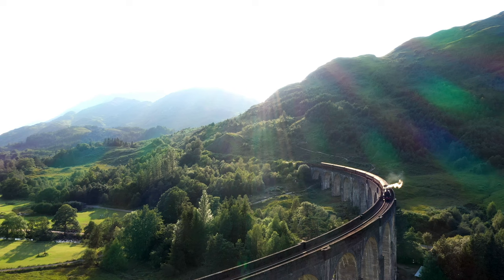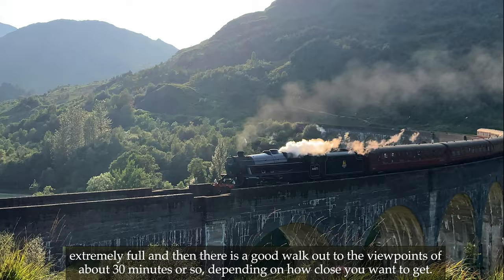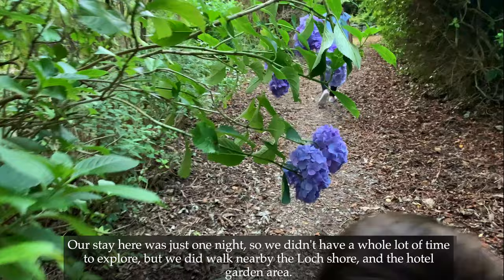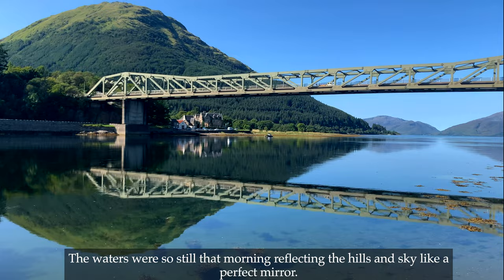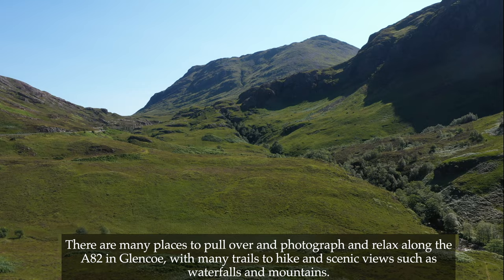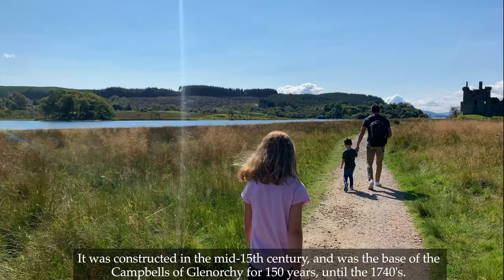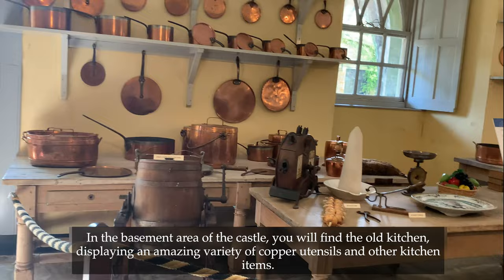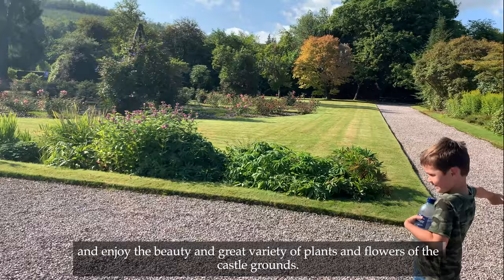Glenfinnan Viaduct | Glencoe | Inveraray Castle | Kilchurn Castle and more! SCOTLAND DAYS 8 and 9 4K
In this video, we visited the Glenfinnan viaduct and area around Loch Shiel, Glenfinnan Highlander Monument, St Mary and St Finnan church. Then checked in to our hotel Loch Leven in North Ballachulish. The next morning, we drove through the A82 in Glencoe, and were amazed by the view, Three Sisters, waterfalls, mountains, the Buachaille Etive Mòr area and house. After this we stopped by the Kilchurn Castle, and headed on to Inveraray Castle.

Scotland travel August 25 and 26, 2021. Scottish Highlands
Drone footage filmed in 4k - DJI Mavic Pro 2
Scotland vlog, Scotland 4k

00:00 Intro
0:24 Glenfinnan Viaduct
2:12 Glenfinnan Monument Unknown Highlander
2:35 St Mary and St Finnan Church
2:50 Loch Leven Hotel and Distillery
2:58 Our Hotel Room
3:19 Hotel Grounds
4:02 Loch shores and Ballachullish Bridge
4:50 Day 9 next morning
5:15 Glencoe and Three Sisters
8:27 Kilchurn Castle
9:29 Inveraray Castle Inside
11:38 Inveraray Castle Gardens
13:25 Off to Glasgow!
13:50 Stay tuned for our next video!

MUSIC CREDITS

ADVENTURE IS CALLING:
Music from Uppbeat (free for Creators!):